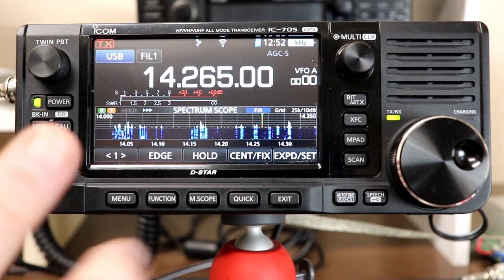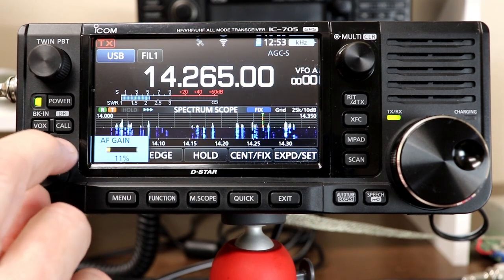IC-705 from A to Z #2 User Interface Basics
NOTICE:  In July 2021 the channel name changed from HamCuredSmoke
To Ham Radio A2Z.  All of the earlier videos (like this one) are still available.

This video is a long one.  We'll go through the front panel interfaces for basic radio operation.
This video doesn't focus on specific manual pages. I try to go around the front panel in a reasonably logical order.  Most of the items covered can be found in the Basic Manual, section 3.